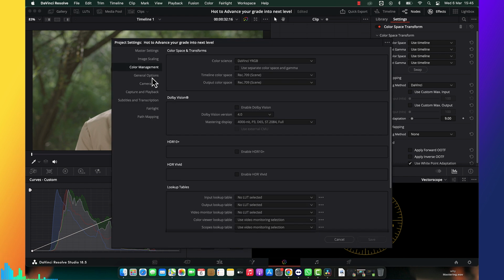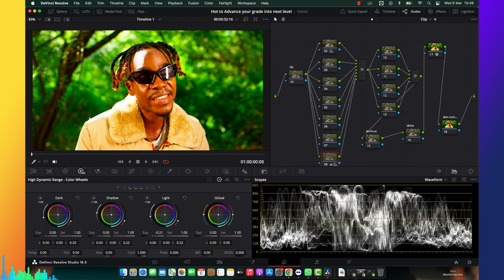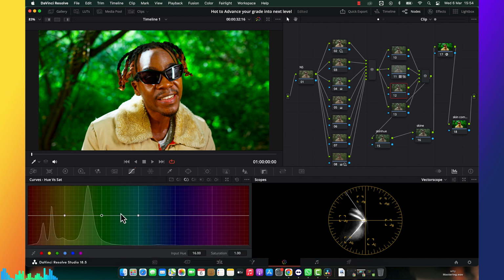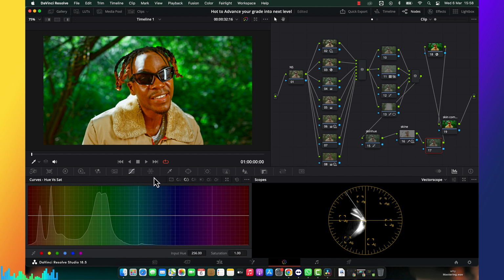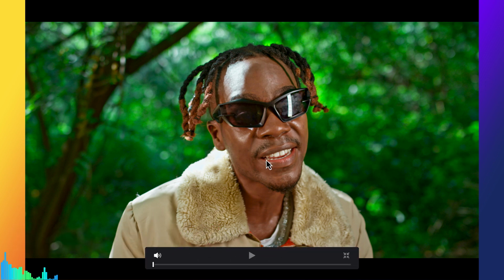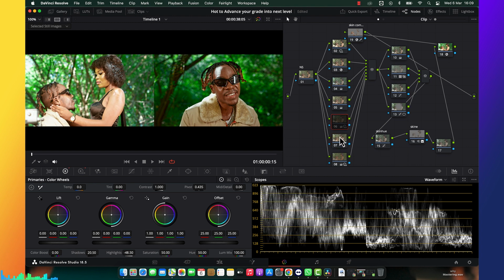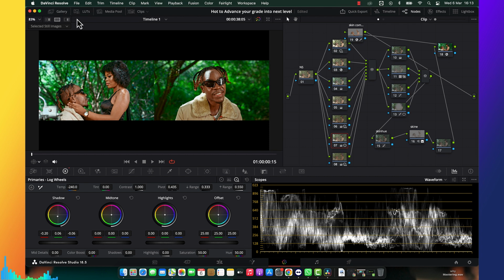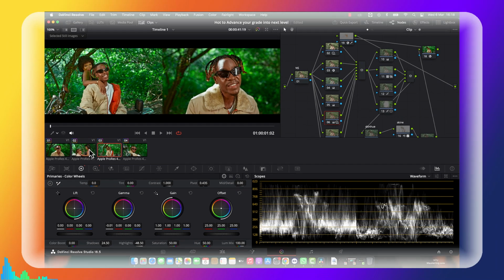How to advance your grade skills SHOT MATCHING on Davinci resolve.